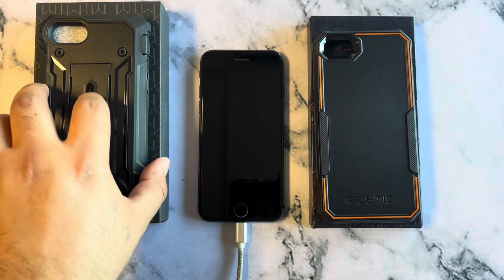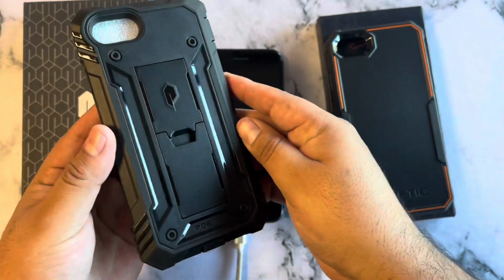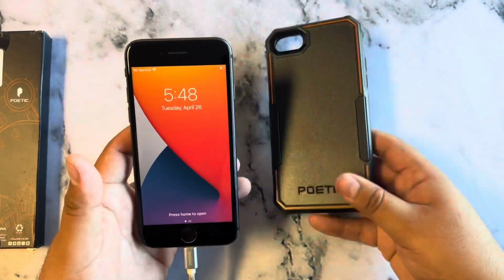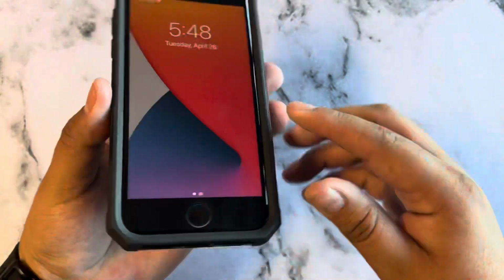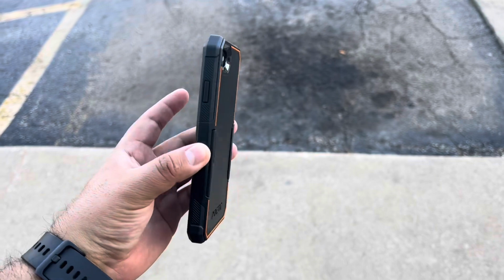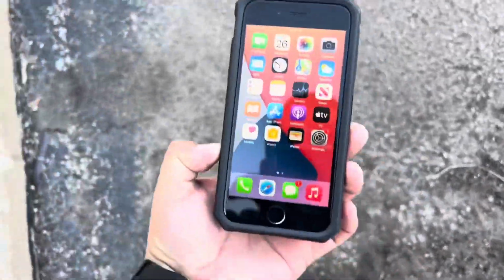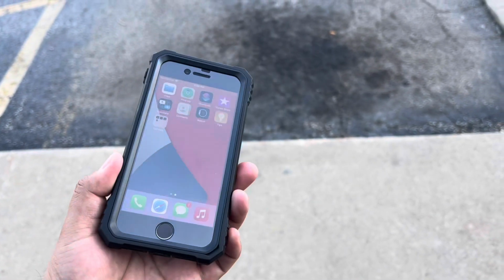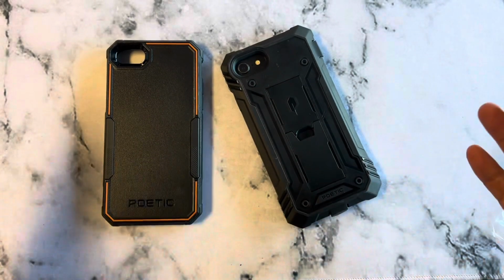iPhone SE 2022 Poetic Cases & Drop test